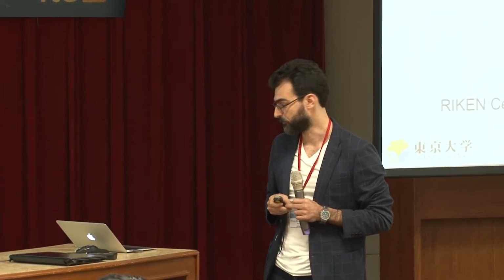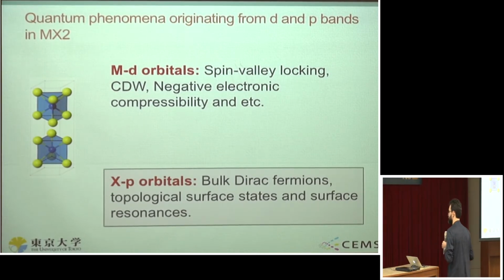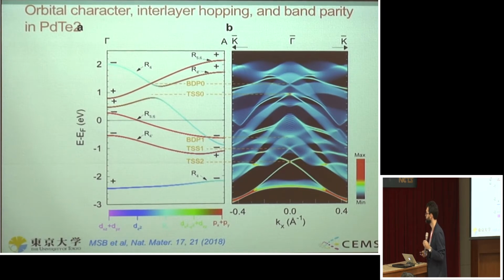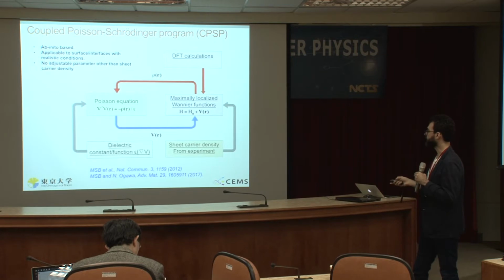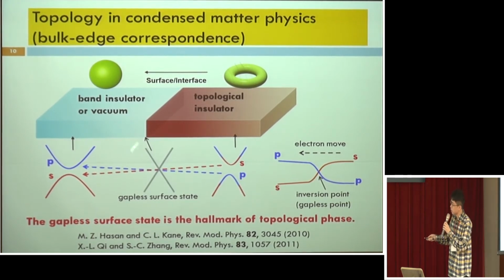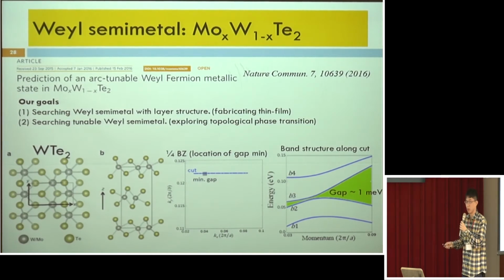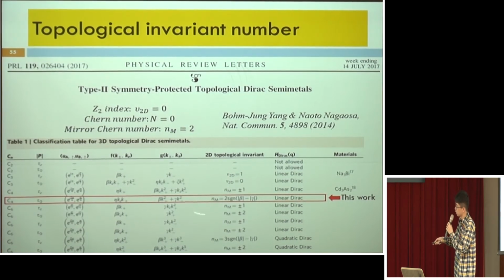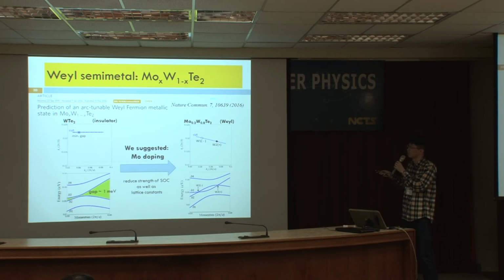Mohammad S Bahramy--Bulk Dirac fermions and topological surface states in transition metal~~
NCTS Annual Theory Meeting is organized by the National Center for Theoretical Science. The main purpose of this series of annual meetings is to bring together leading physicists to report on their latest research results and to speak on prospects for the future as well as to interact with the physicists especially young researchers in Taiwan. There is one meeting on high energy physics （particles, cosmology and string） and one on condensed matter physics held annually.

Condensed matter physics is extremely fascinating, highly dynamic and also fundamental to modern technologies. Therefore, the NCTS Annual Theory Meeting in Condensed Matter Physics this year will focus on the topological and 2D materials.

Organizing Committee:
Feng-Chuan Chuang （co-chair）, National Sun-Yet-Sen University
Guang-Yu Guo （co-chair）, National Taiwan University
Horng-Tay Jeng, National Tsing Hua University
Chao-Cheng Kaun, Academia Sinica

*** Registration Deadline: January 07th, 2018 ***